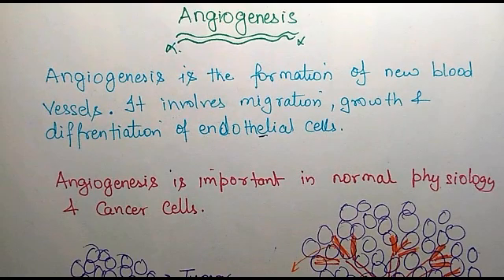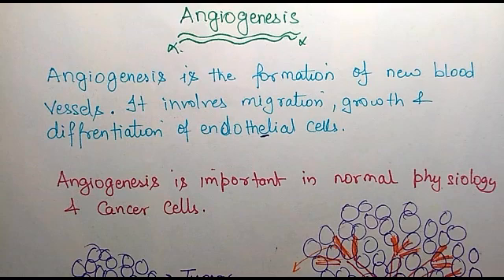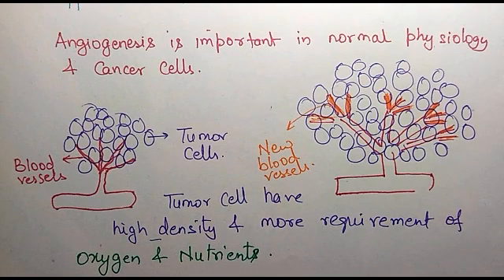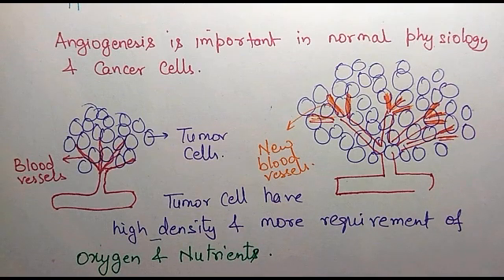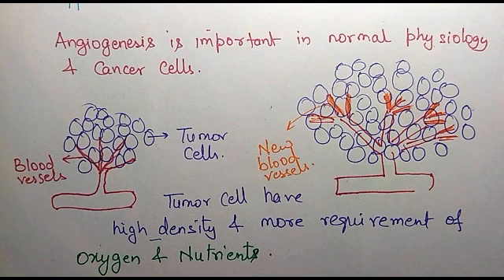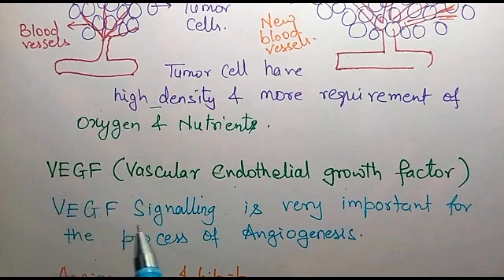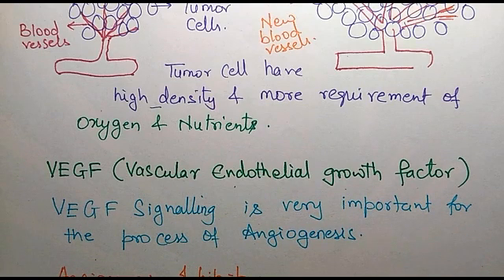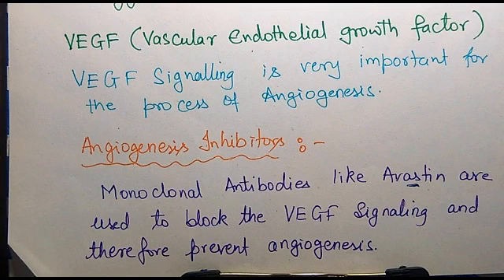Angiogenesis | Cancer Biology | Genesis academy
Cancer is multi-step process where angiogenesis is responsible for many the growth and spread of the tumor within the body. In cancer biology, angiogenesis is the primary step which is responsible for the spread and growth of tumor. This concise concept video is made for teaching under-graduate and graduate students by Genesis Academy Delhi.

This video is protected by the IPR laws of Genesis Academy delhi.